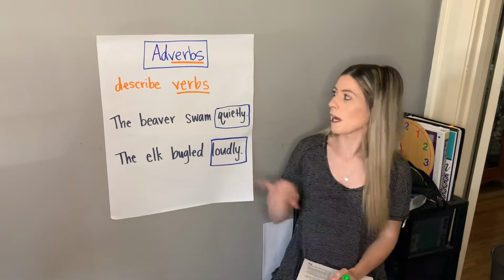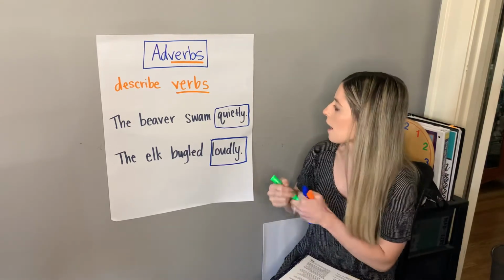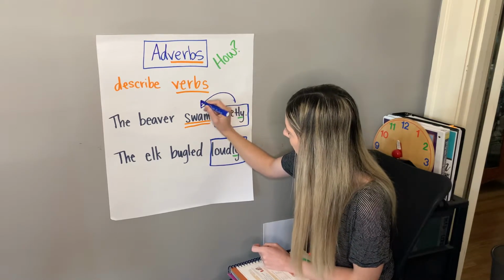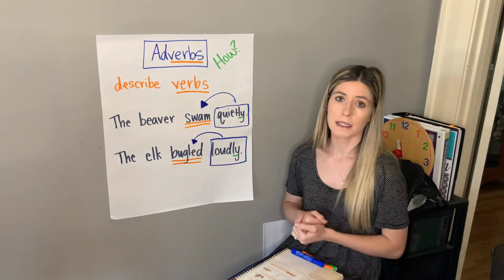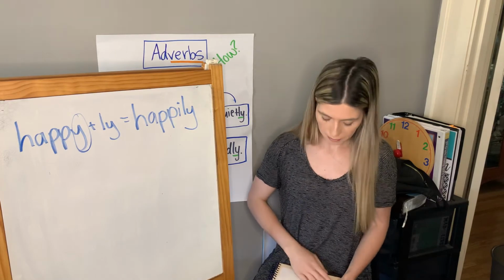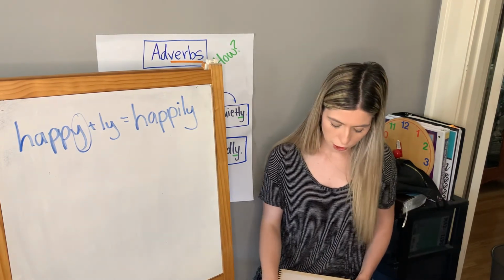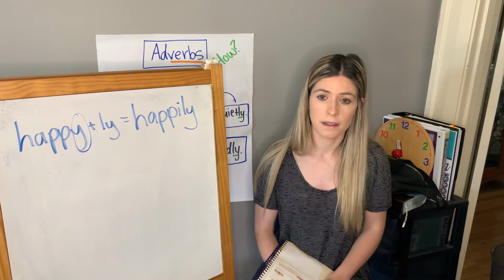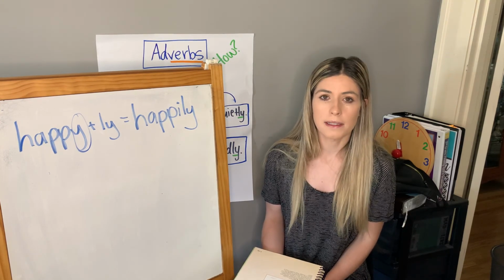Phonics & Language p. 283-284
Adverbs answer the question “How?”